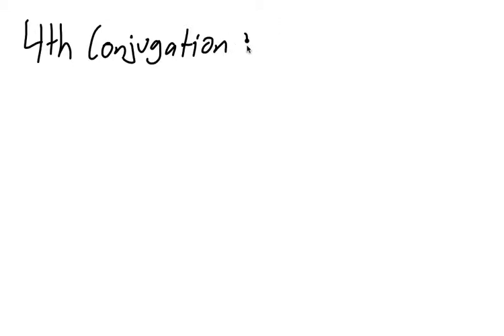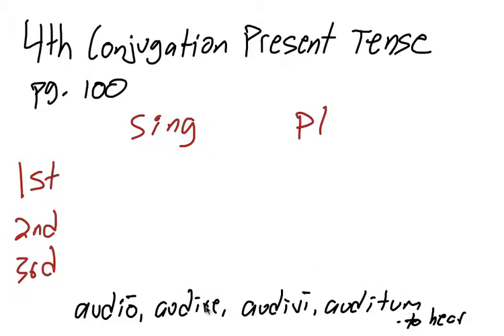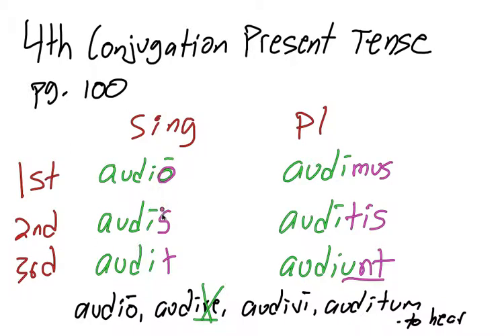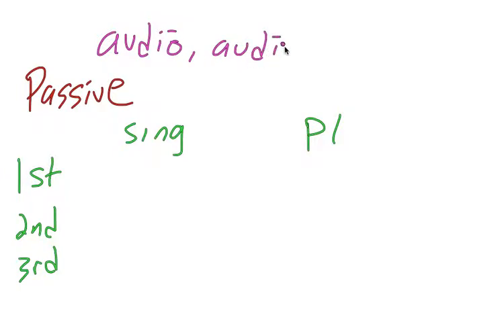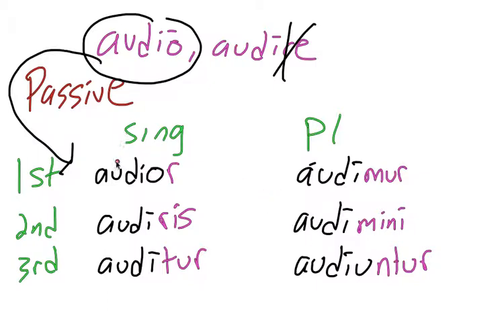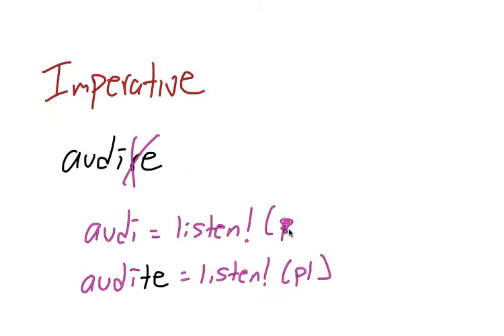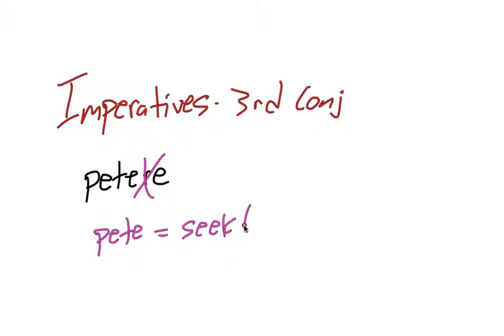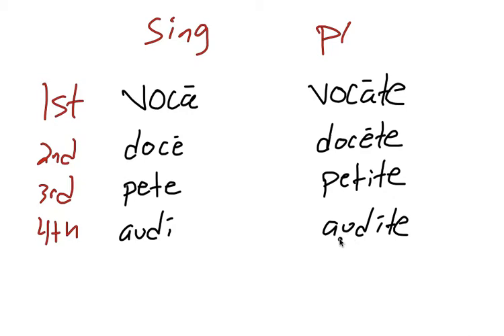4th Conjugation Present Tense pg 100